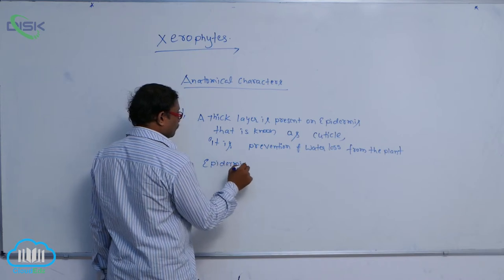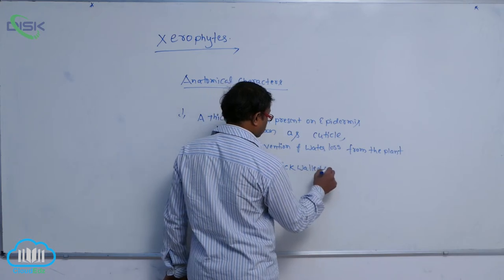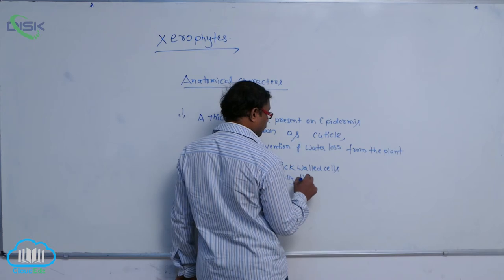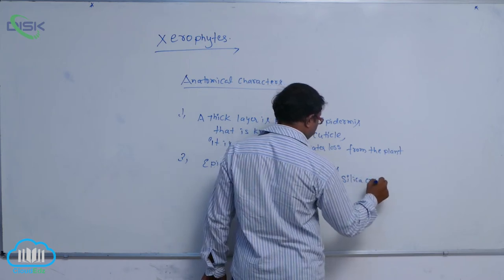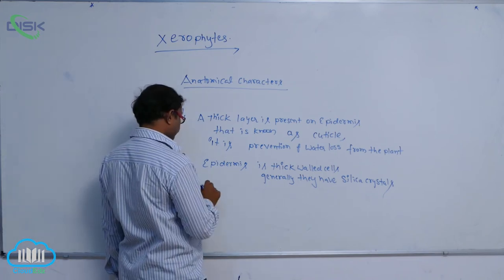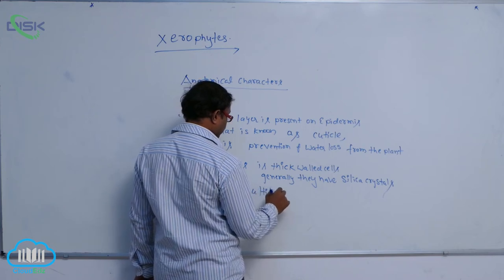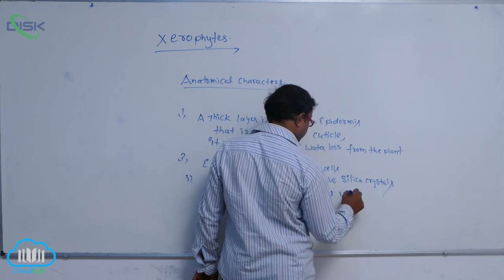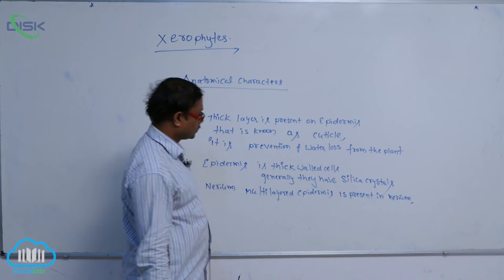PLANT COMMUNITIES AND ECOLOGICAL ADAPTATIONS || Xerophytes 2 || Disk Telangana